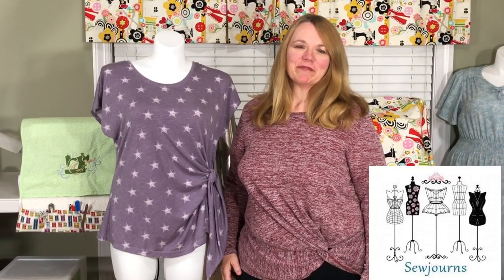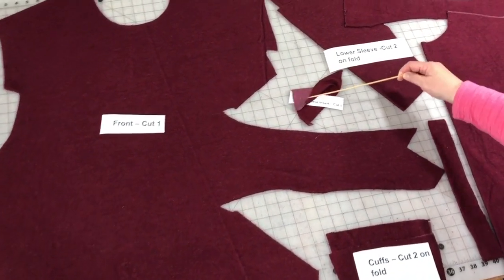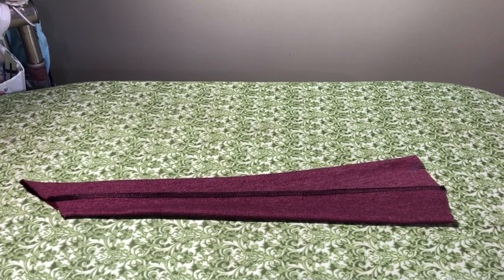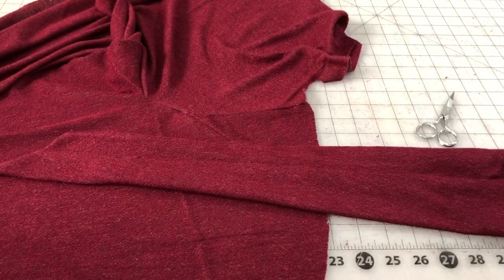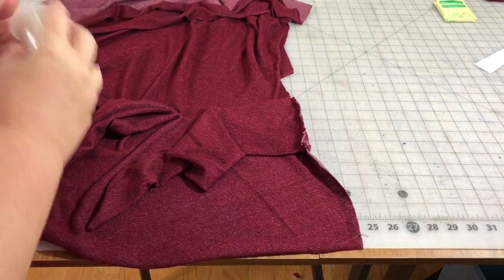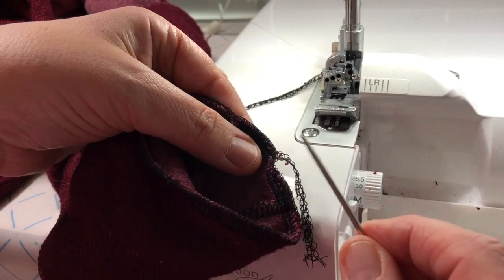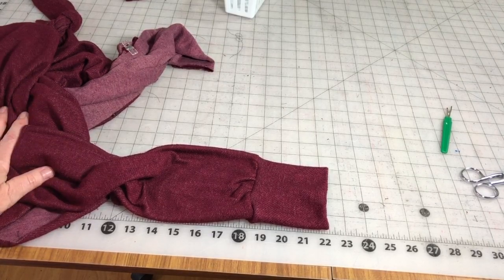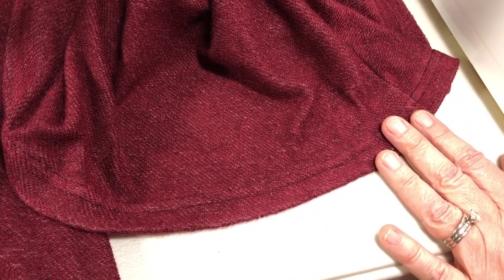Tourist Tie Top (WWD) Sew-A-Long Part 2. PLUS how to easily & quickly remove serger stitches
Our first Sew -A-Long is up The Tourist Tie Top and Dress by Winter Wear Designs. In today’s video you will see the entire SAL from start to finish with modeled pictures at the end.

Part 1 of this SAL talks about the pattern and sizing as well as some good fabric choices can be found

If you have not purchased your pattern you may do so using the link and code below:

PLEASE DO NOT SHARE THIS CODE!  Suzanne was generous enough to offer this discount to my subscribers and we need to be respectful of that.  IF YOU HAVE SEWING FRIENDS THAT WOULD LIKE TO PARTICIPATE PLEASE SHARE THIS VIDEO WITH THEM AND ASK THEM TO SUBSCRIBE AND READ THE DESCRIPTION BOX FOR THE CODE, PLEASE DO NOT GIVE OUT THE CODE.  HONOR SYSTEM.

THERE WILL BE WINNERS FROM THE SAL!
Winter Wear Designs has also graciously donated two patterns of choice, one each, to two participants that finished the SAL and email me with photos of their finished Tourist Tie Top.  It does not need to be perfect nor does it need to be a modeled shot. A flat lay or on a hanger or mannequin is fine.  It just needs to be completed. However, a modeled shot would be awesome so I can see how happy you are with your Tourist Tie Top or Dress

2nd video – winners announced and viewers makes show on or about Thursday Nov 18- Sunday Nov 22
Please state in the email that you give your permission for me to show your Tourist Tie top on the Sewjourns YT channel.

After the winners are announced here on YT please feel free to post your completed Tourist Tie Top on the Winter Wear Designs Fun FaceBook Group and mention the SAL on Sewjourns on YouTube.